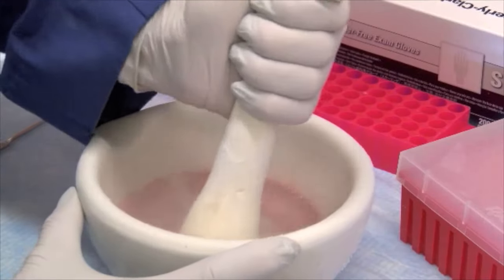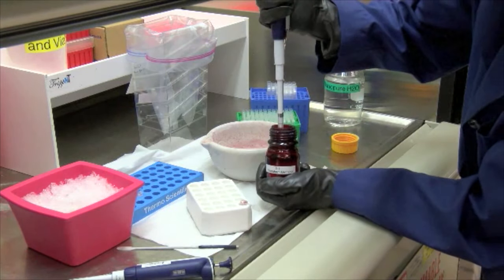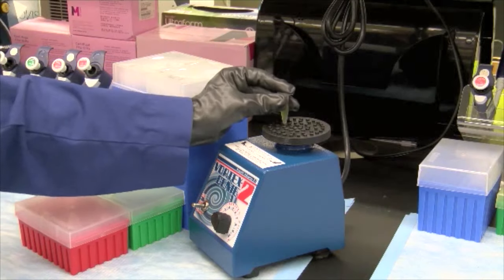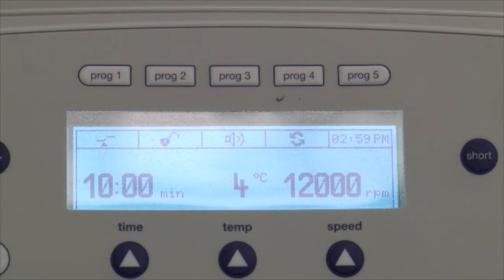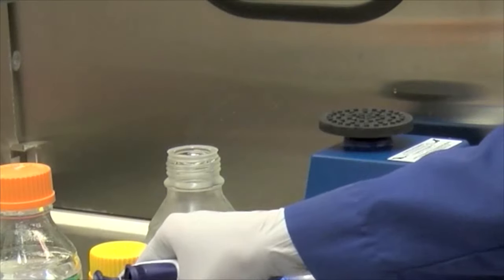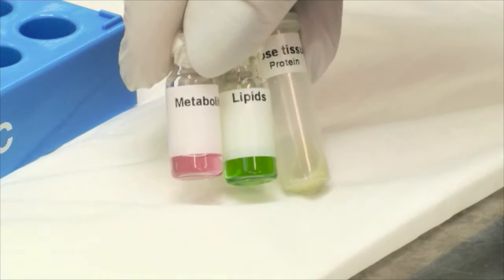Multi-Omics Measurements of Single Samples | mSystems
In systems biology studies, the integration of multiple omics measurements (i.e., genomics, transcriptomics, proteomics, metabolomics, and lipidomics) has been shown to provide a more complete and informative view of biological pathways. Thus, the prospect of extracting different types of molecules (e.g., DNAs, RNAs, proteins, and metabolites) and performing multiple omics measurements on single samples is very attractive, but such studies are challenging due to the fact that the extraction conditions differ according to the molecule type. Here, we adapted an organic solvent-based extraction method that demonstrated broad applicability and robustness, which enabled comprehensive proteomics, metabolomics, and lipidomics analyses from the same sample.

MPLEx: a Robust and Universal Protocol for Single-Sample Integrative Proteomic, Metabolomic, and Lipidomic Analyses

Ernesto S. Nakayasu, Carrie D. Nicora, Amy C. Sims, Kristin E. Burnum-Johnson, Young-Mo Kim, Jennifer E. Kyle, Melissa M. Matzke, Anil K. Shukla, Rosalie K. Chu, Athena A. Schepmoes, Jon M. Jacobs, Ralph S. Baric, Bobbie-Jo Webb-Robertson, Richard D. Smith, Thomas O. Metz

Nicholas Chia, Editor

mSystems™ publishes preeminent work that stems from applying technologies for high-throughput analyses to achieve insights into the metabolic and regulatory systems at the scale of both the single cell and microbial communities. The scope of mSystems™ encompasses all important biological and biochemical findings drawn from analyses of large data sets, as well as new computational approaches for deriving these insights. mSystems™ welcomes submissions from researchers who focus on the microbiome, genomics, metagenomics, transcriptomics, metabolomics, proteomics, glycomics, bioinformatics, and computational microbiology. mSystems™ provides streamlined decisions, while carrying on ASM's tradition of rigorous peer review.